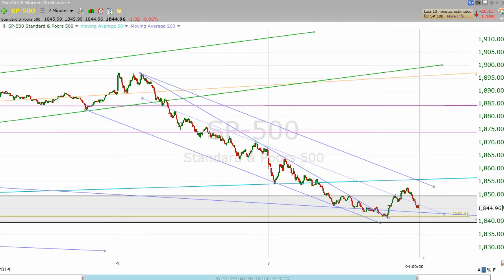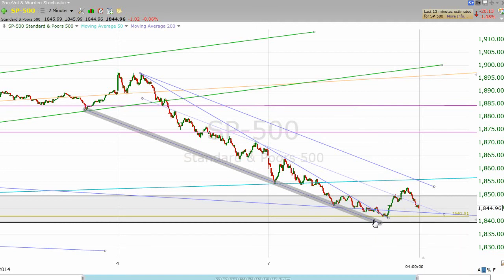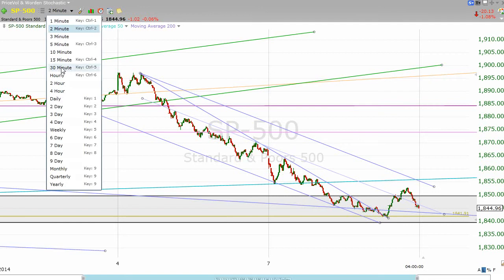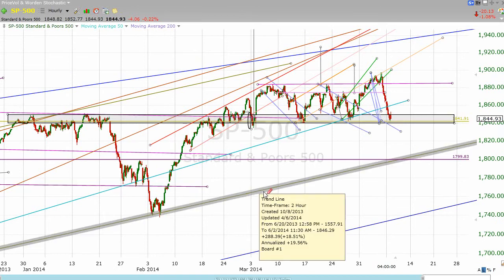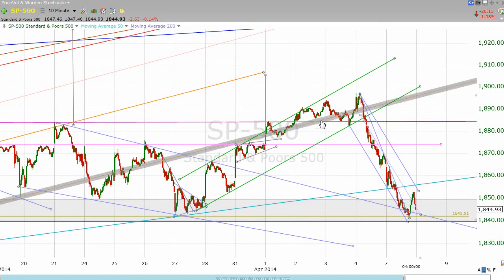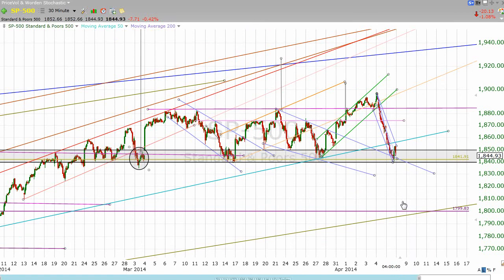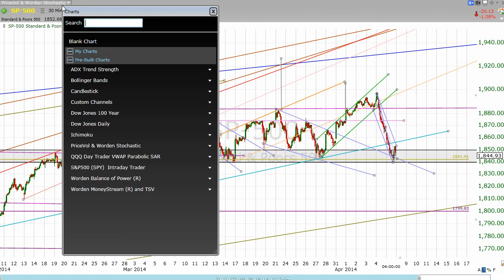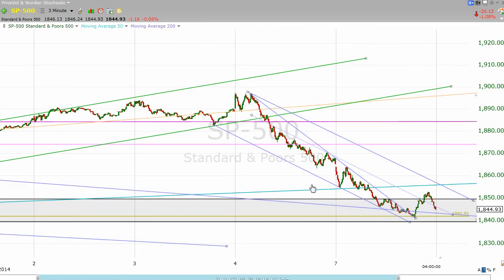S&P 500 Technical Chart Analysis for 4/7/2014